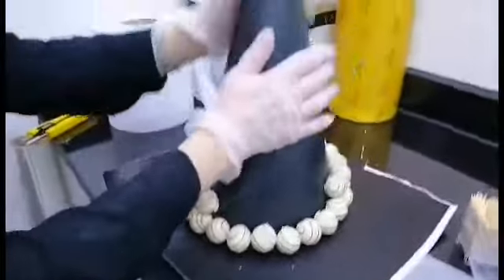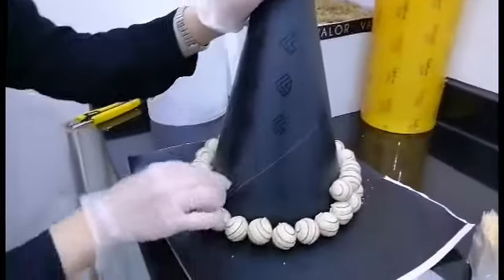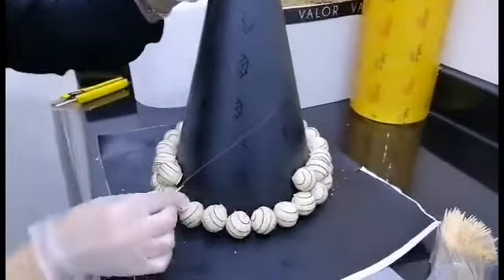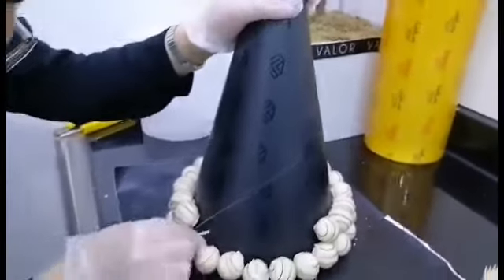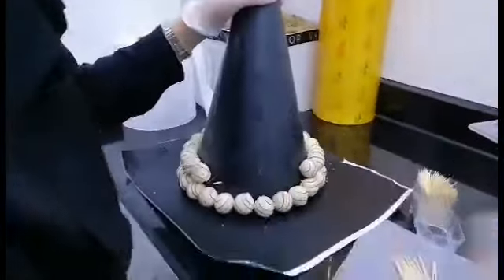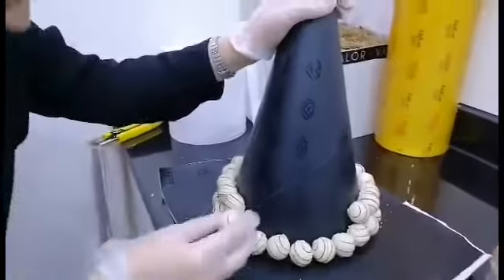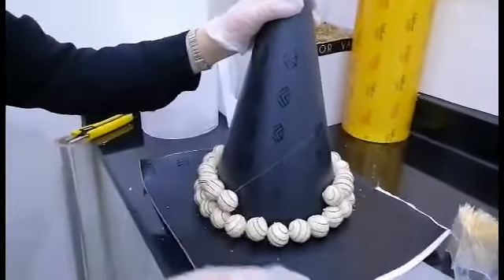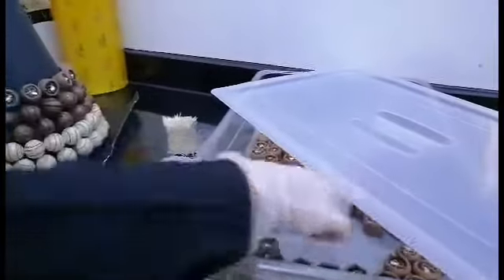how to prepare cone tree chocolate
different kind and flavor so delicious